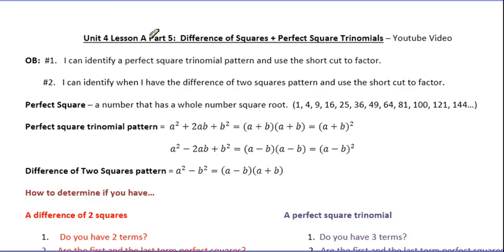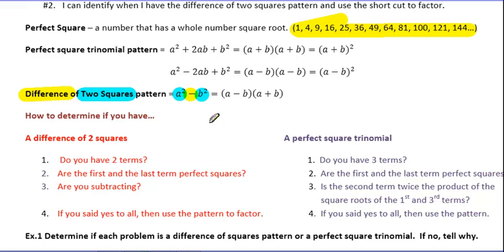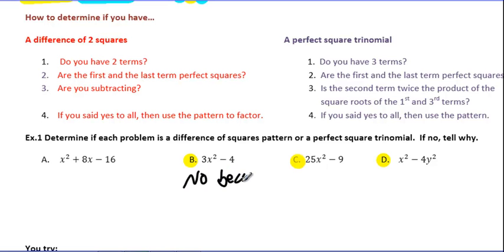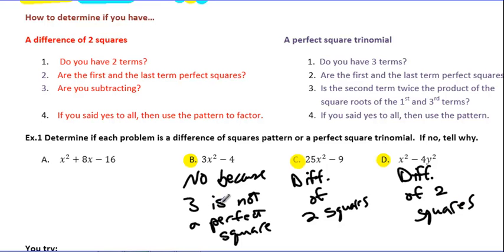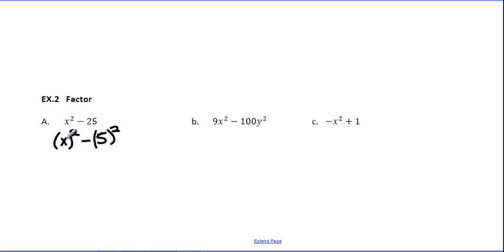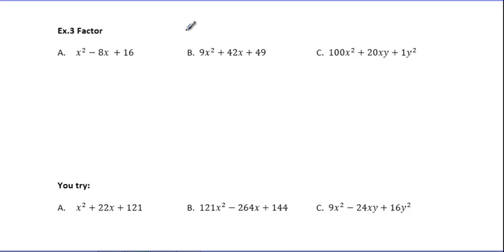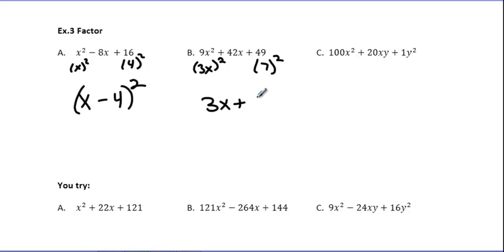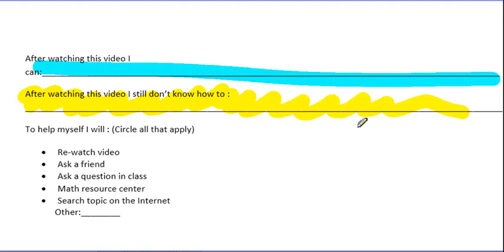Unit 4 Lesson 8 (A Part 5)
Learn how to factor special binomials using the difference of 2 squares pattern and learn how to factor special trinomials using the perfect square trinomial pattern.